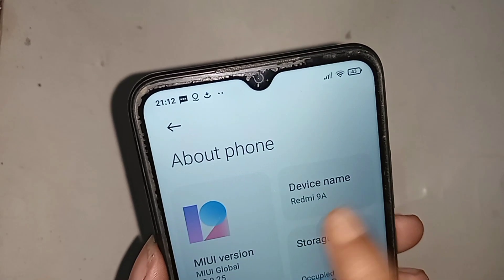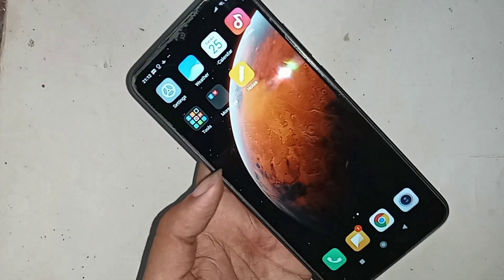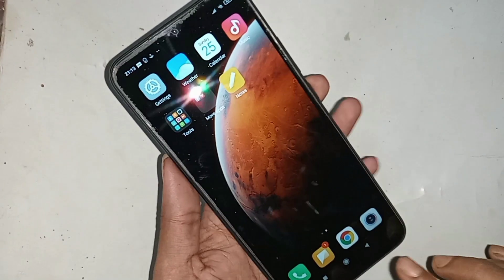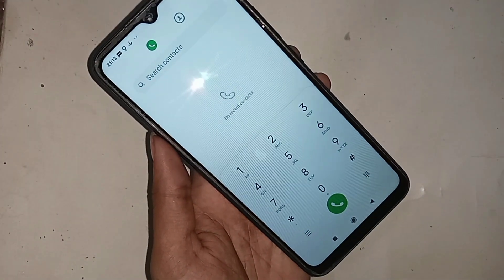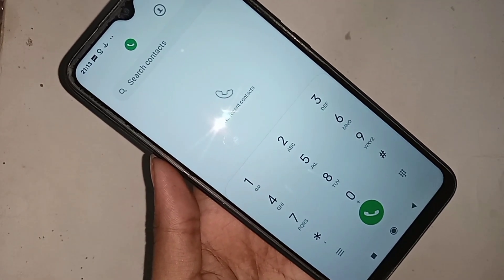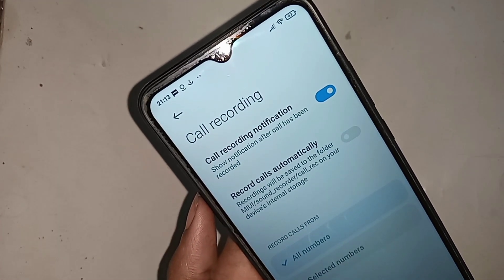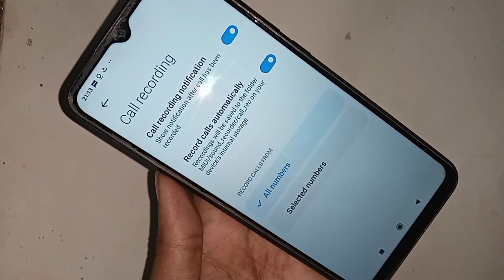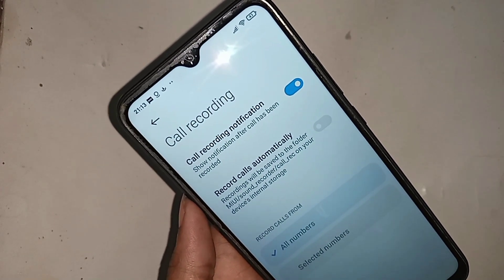Redmi 9A auto call recording Enable // how to enable auto call recording in redmi 9a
This phone problem is auto call recording service not enable now today i will show you how to turn on auto call recording service in redmi 9a phone.if you want to enable auto call recording service in this phone go to find phone dial pad option and click three dot button and see call recording option click on this option and enable your phone auto call recording service.